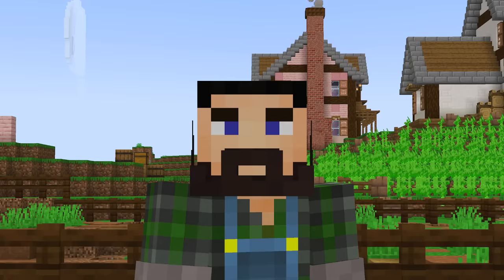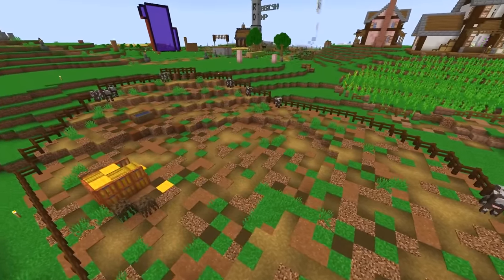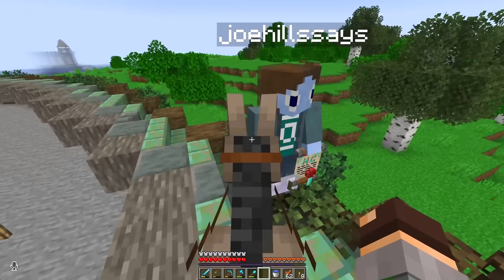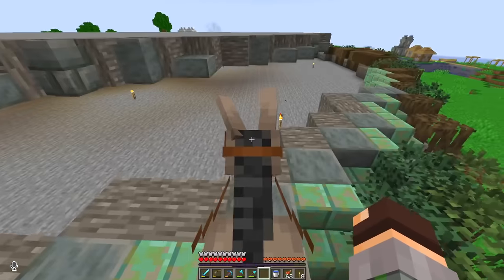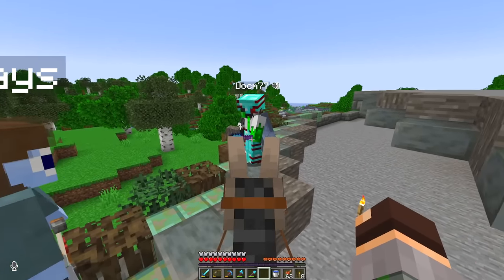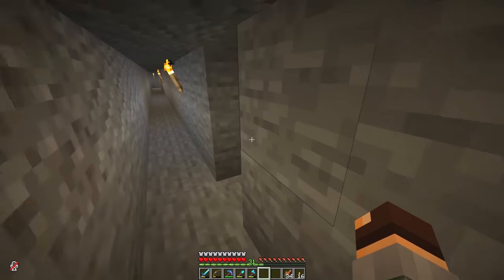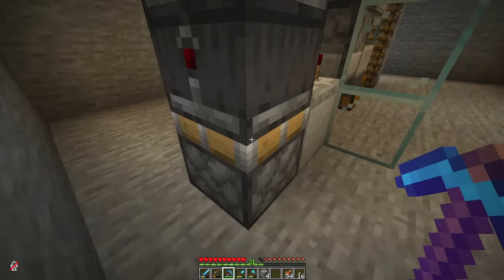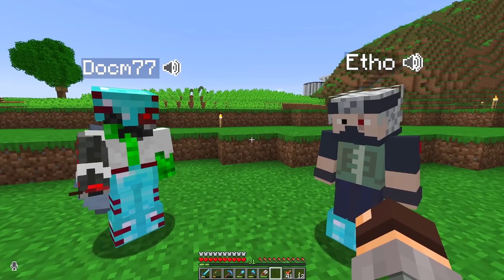Hermitcraft Season 10 - EP09 - The PERMITS Are Tearing Us APART!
In this episode, I sing for you (sorry), show you my cow pen, a chicken coop, 2 secret entrances and I make a bunch of deals!